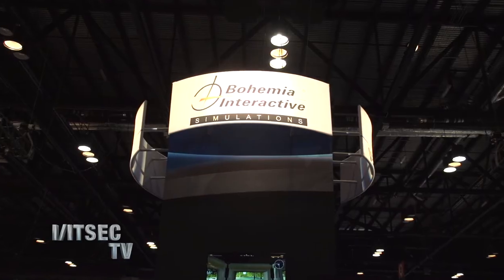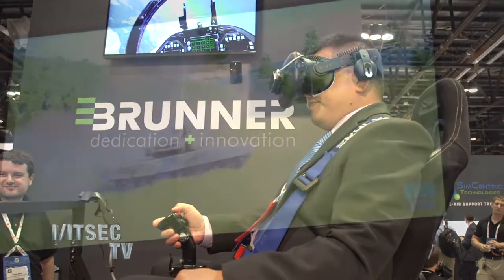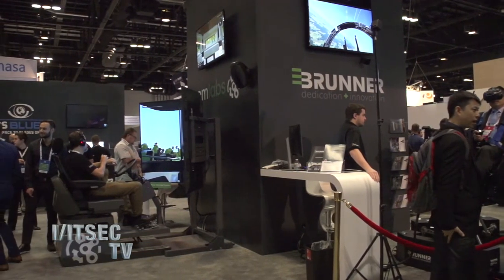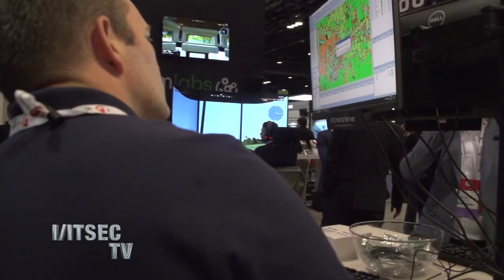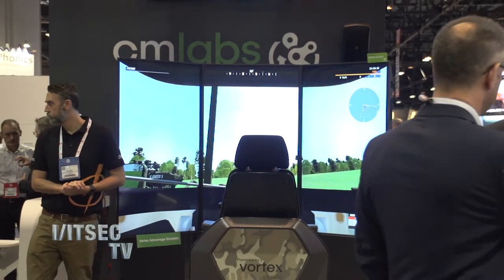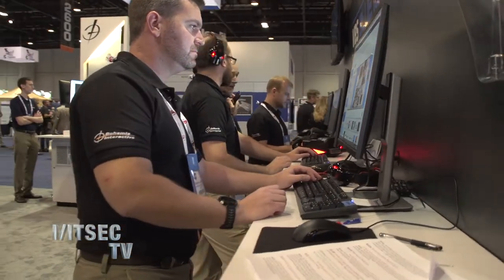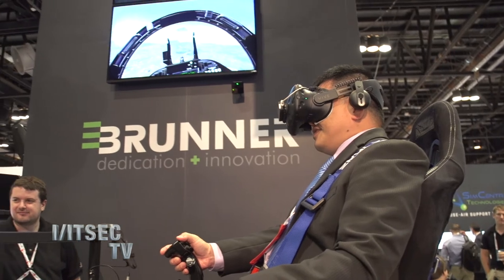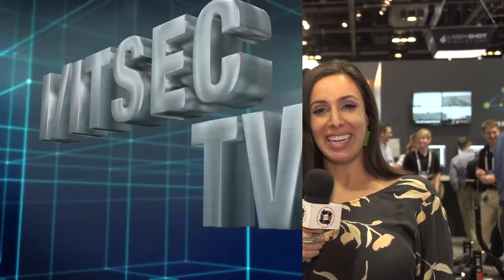Bohemia Interactive Simulations - Virtual Battlespace - I/ITSEC 2017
Bohemia Interactive Simulations (BISim) is a global software company at the forefront of simulation training solutions for military and civilian organizations. BISim develops high-fidelity, cost-effective software solutions for tactical military training.